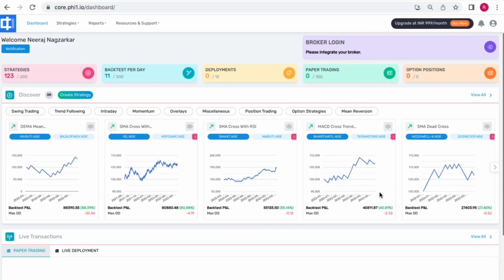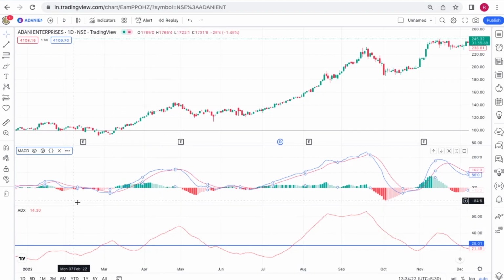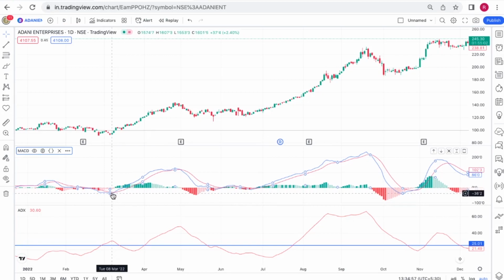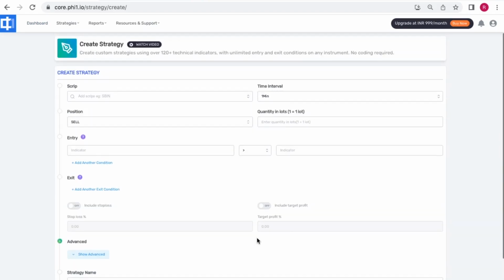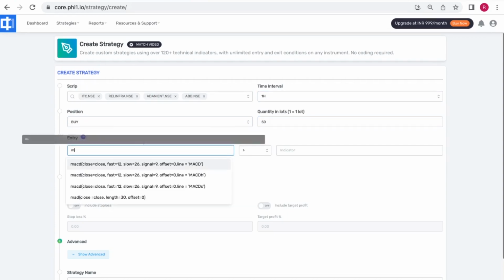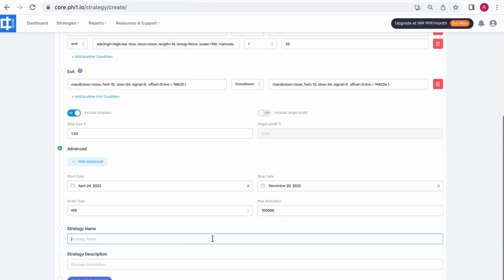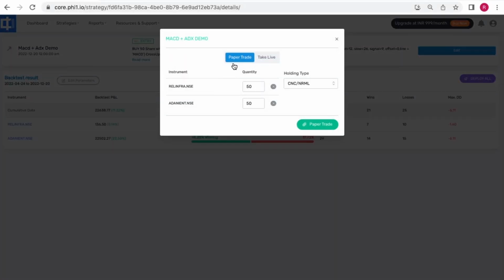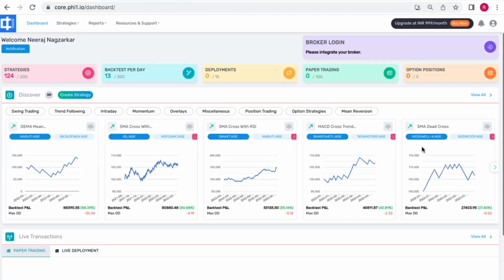How to create a MACD + ADX strategy on PHI 1.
MACD + ADX strategy is a powerful indicator strategy that can help improve your trading results. It can give you a better understanding of the market’s current mood and whether there are any patterns in the data that may indicate new development to keep an eye out for.

In this video learn to create a MACD + ADX strategy on PHI 1.